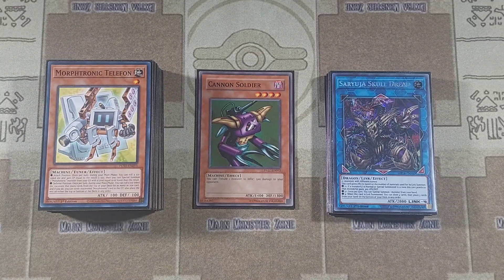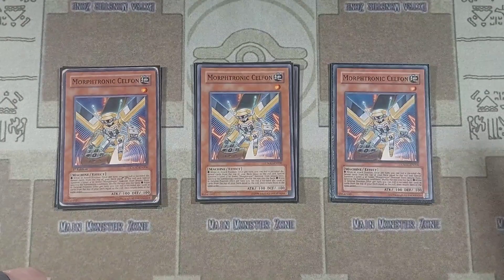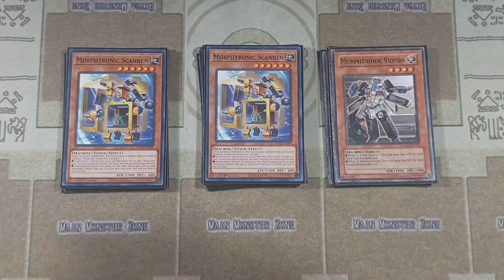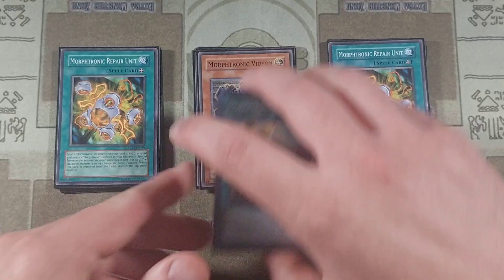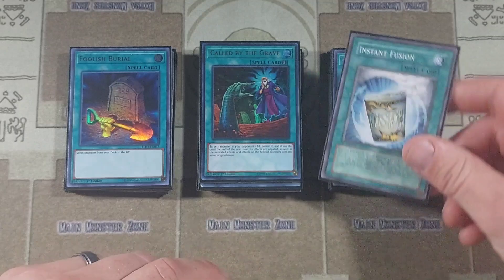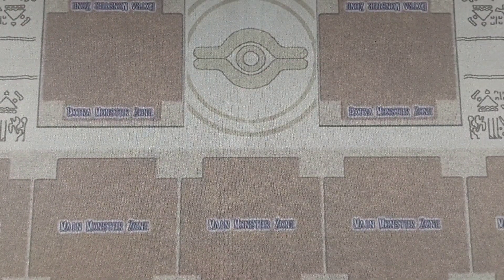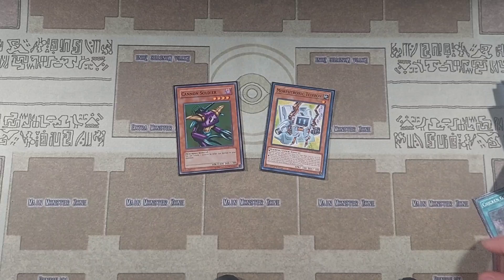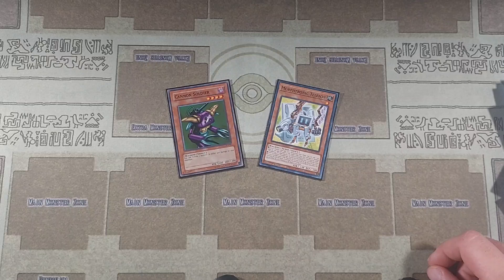Morphtronic Telefon FTK Deck Profile & Combo Guide || August 2024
Twittter: commoncol_ygo

Common Collector YGO
P.O. 183